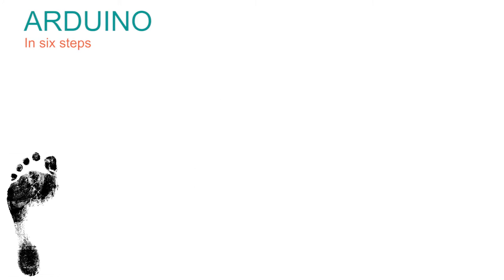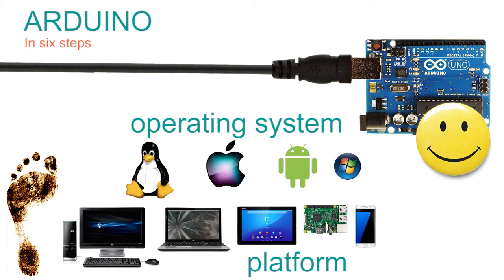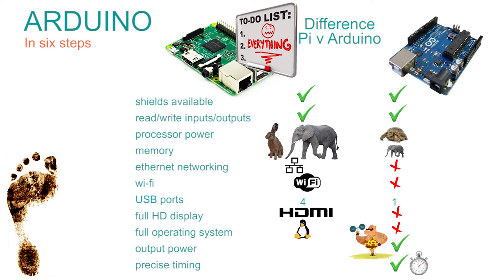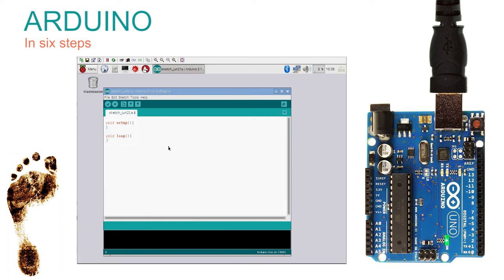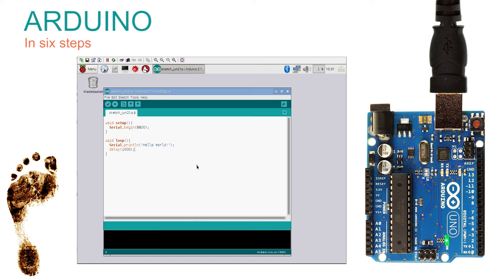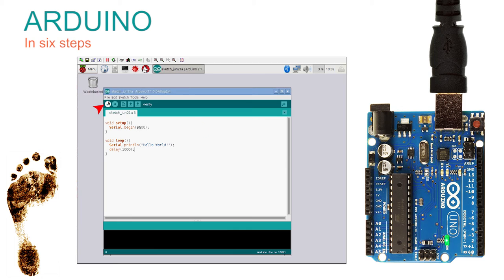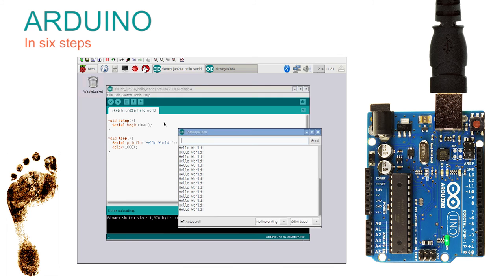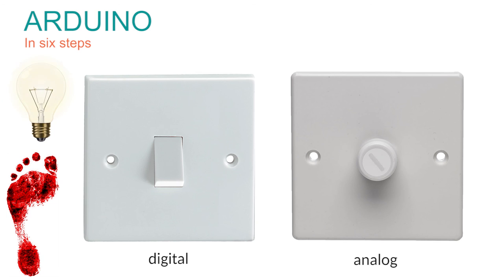Arduino for real beginners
No programing experience?  In this first part we see how to program an analog input and output; a digital input and output and finally a servo.